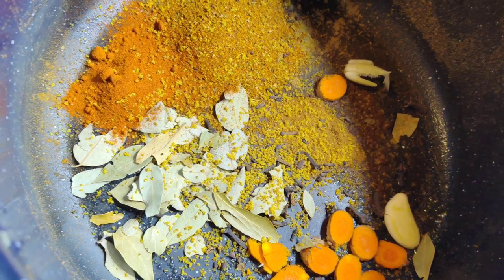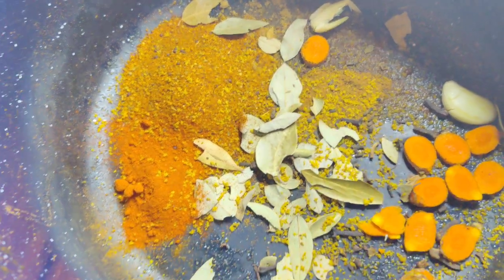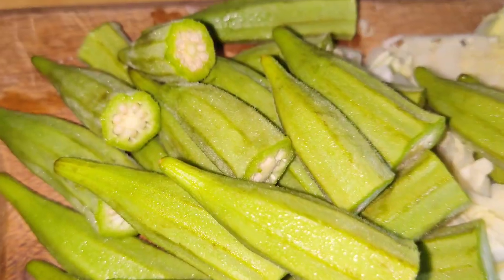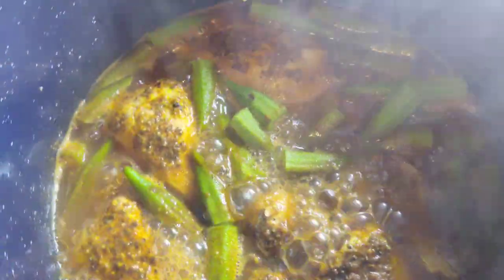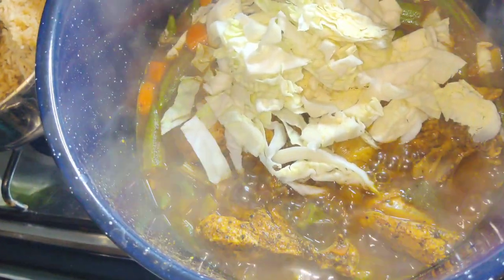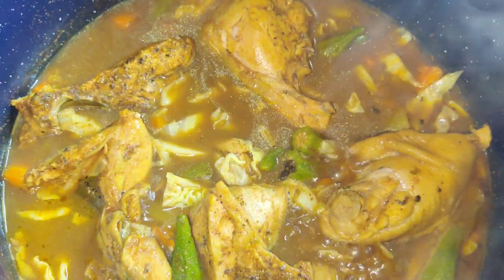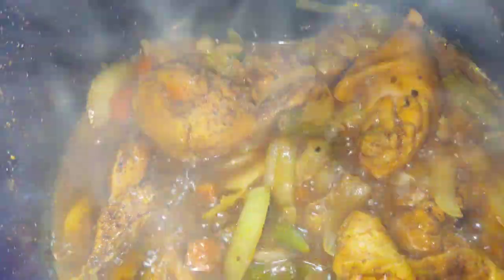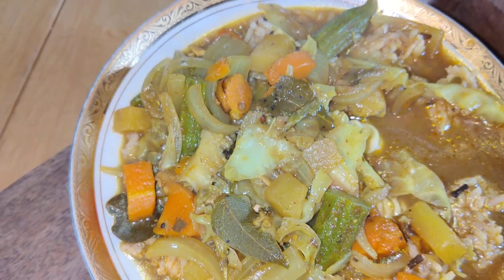Uncharted Food, Homemade Soup, Belize Food Blog outdoor chef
it's was a wet & rainy day so I chose to make a cooking video
the weather calls for this type of food
you need veggies
pot
stove
meat
lighter
knife
cutting board
broth or soup
lime